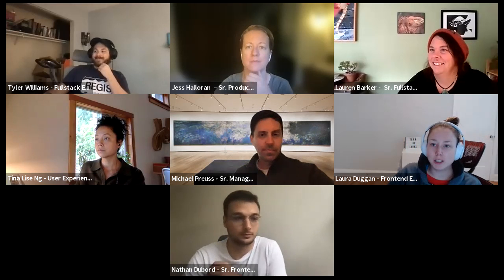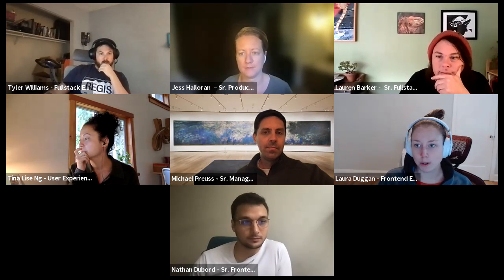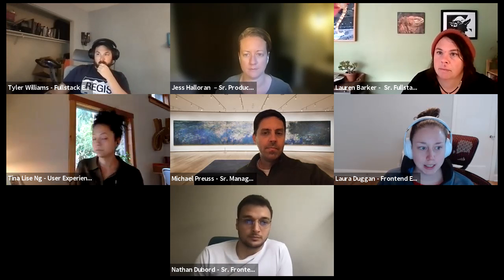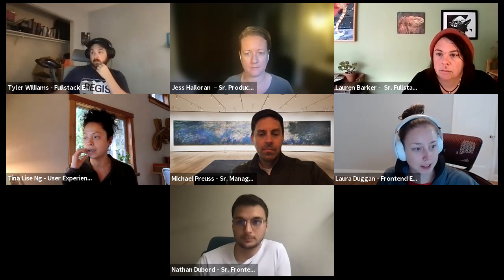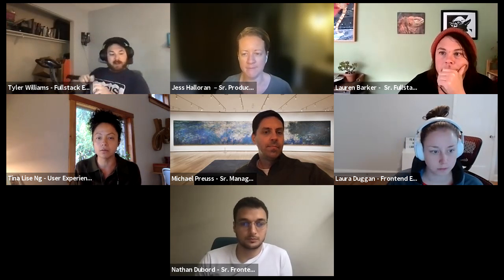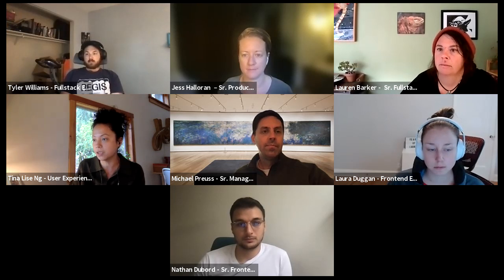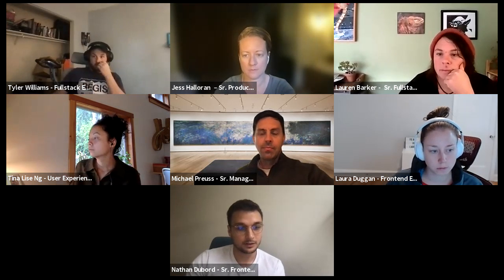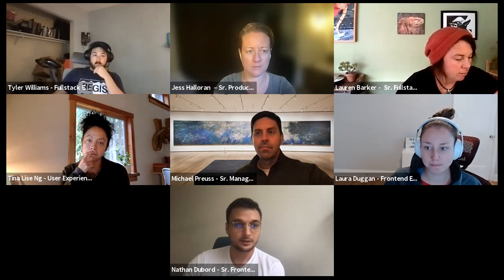Digital Experience Iteration Planning - Sept 27, 2021